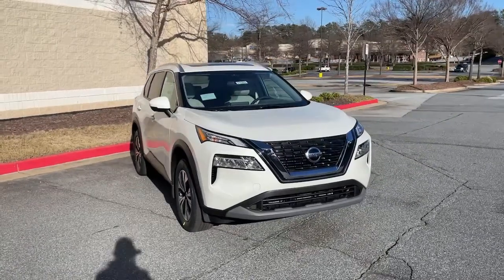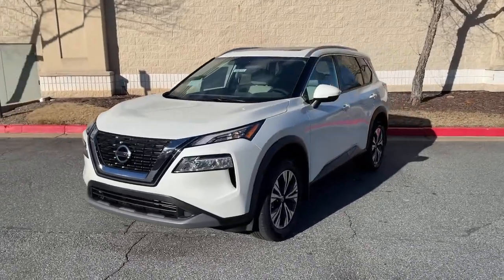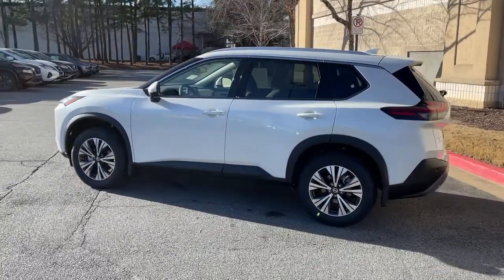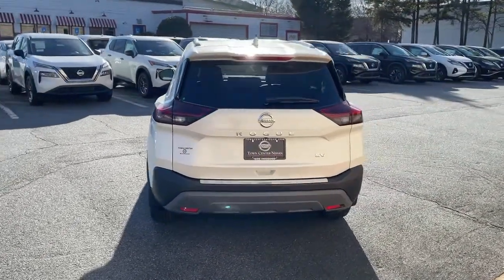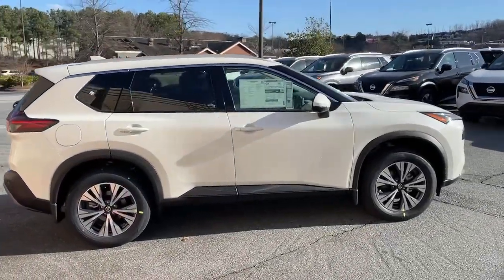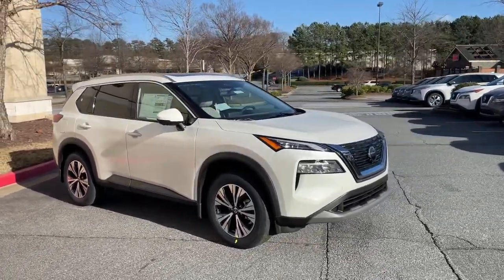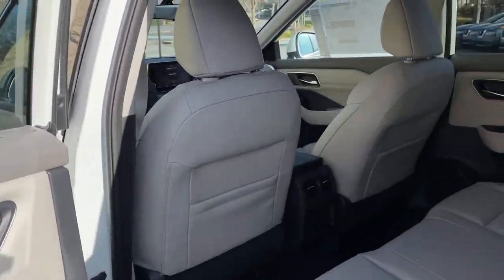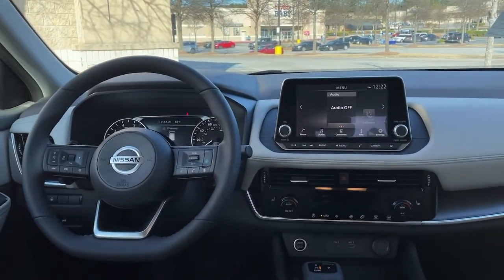2021 Nissan Rogue Kennesaw, Marietta, Smyrna, Woodstock, Atlanta, GA 210293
Pearl White Tricoat New 2021 Nissan Rogue available in Kennesaw, Georgia at Town Center Nissan. Servicing the Marietta, Smyrna, Woodstock, Atlanta, GA area.

2310 Barrett Lakes Blvd NW

Recent Arrival! Factory MSRP: $32,225 $2,072 off MSRP!brbrPearl White Tricoat 2021 Nissan Rogue SV 4D Sport Utility 2.5L I4 DOHC 16V FWD CVT with Xtronicbr26/34 City/Highway MPGbrbrRogue SV, 4D Sport Utility, 2.5L I4 DOHC 16V, CVT with Xtronic, FWD, Pearl White Tricoat, 1-Piece Cargo Area Protector, 4-Wheel Disc Brakes, 5.604 Axle Ratio, 6 Speakers, ABS brakes, Air Conditioning, Alloy wheels, AM/FM Radio, AM/FM radio, Auto High-beam Headlights, Automatic temperature control, Black Splash Guards (Set of 4), Brake assist, Bumpers: body-color, Chrome Rear Bumper Protector, Cloth Seat Trim, Delay-off headlights, Driver door bin, Driver vanity mirror, Dual front impact airbags, Dual front side impact airbags, Electronic Stability Control, First Aid Kit, Four wheel independent suspension, Front anti-roll bar, Front Bucket Seats, Front Center Armrest, Front dual zone A/C, Front reading lights, Fully automatic headlights, Heated door mirrors, Heated Driver & Front Passenger Seats, Heated Leather-Wrapped Steering Wheel, Illuminated entry, Knee airbag, Leatherette Seat Trim, Low tire pressure warning, NissanConnect featuring Apple CarPlay and Android Auto, Occupant sensing airbag, Outside temperature display, Overhead airbag, Overhead console, Panic alarm, Passenger door bin, Passenger vanity mirror, Power door mirrors, Power driver seat, Power Liftgate, Power Panoramic Moonroof, Power steering, Power windows, Premium Package, Radio data system, Rear anti-roll bar, Rear Parking Sensors, Rear seat center armrest, Rear side impact airbag, Rear window defroster, Rear window wiper, Remote keyless entry, Roof Rails, Second Row Sunshades, Security system, Speed control, Speed-sensing steering, Speed-Sensitive Wipers, Split folding rear seat, Spoiler, Steering wheel mounted audio controls, Tachometer, Telescoping steering wheel, Tilt steering wheel, Traction control, Trip computer, Turn signal indicator mirrors, Variably intermittent wipers, Rogue SV, 4D Sport Utility, 2.5L I4 DOHC 16V, CVT with Xtronic, FWD, Pearl White Tricoat.brbrWe are the only Nissan Dealer in Georgia to be awarded the Global Award of Excellence!!!brbrCome visit the #1 Nissan Volume Dealer from 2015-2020!!! Price includes: $500 - Nissan Customer Cash - National. Exp. 02/01/2021